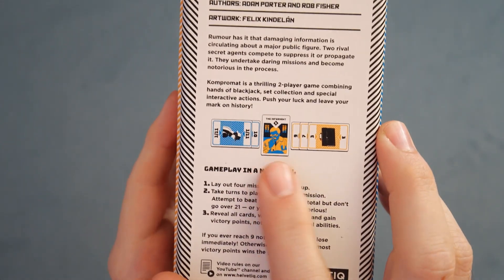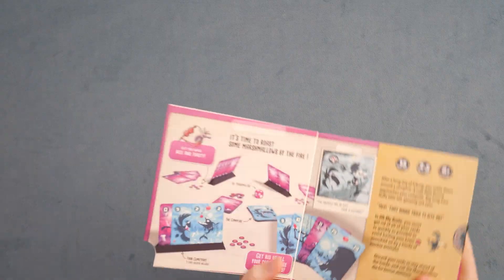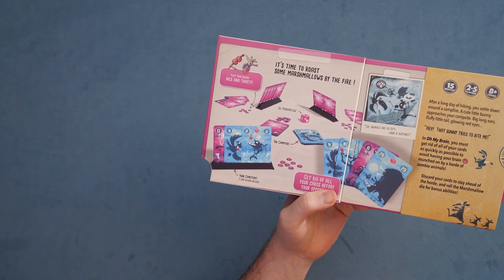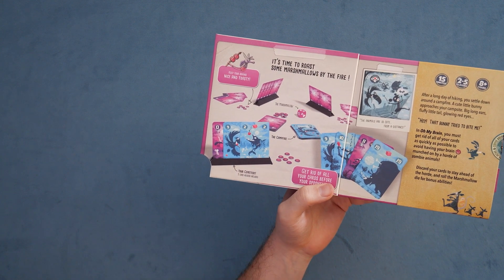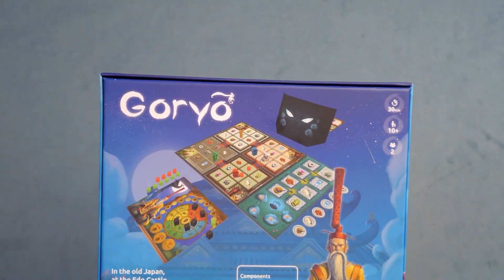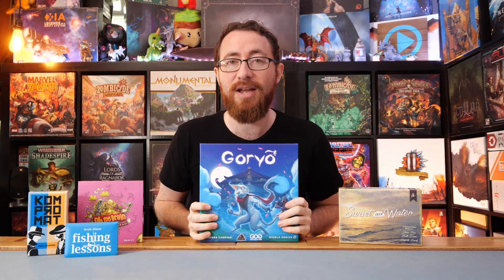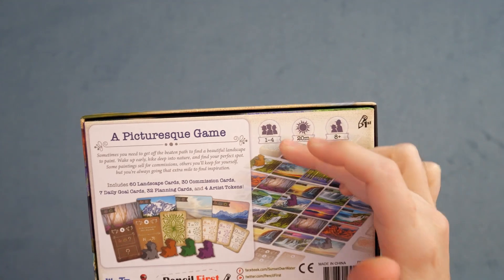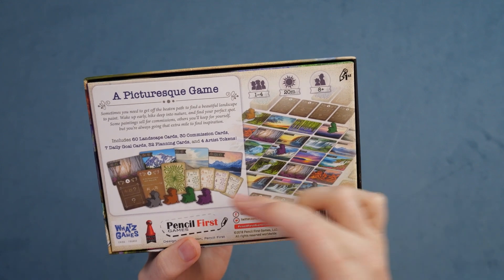5 Small Mini Reviews - Fishing Lessons, Sunset Over Water, Goryo & More!!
Time for another mini-review round-up! Here are my quick thoughts on some small box games.

TimeStamps:
0:00:00 - Intro
0:00:13 - Overview - Fishing Lessons
0:01:06 - Review - Fishing Lessons
0:01:54 - Overview - Kompromat
0:02:27 - Review - Kompromat
0:02:56 - Overview - Oh My Brain
0:03:57 - Review - Oh My Brain
0:04:48 - Overview - Goryo
0:05:31 - Review - Goryo
0:06:45 - Overview - Sunset Over Water
0:07:16 - Review - Sunset Over Water
0:08:53 - Final Thoughts

5.0 - My absolutely favorite games. You can pry them out of my cold dead hands.
4.5 - Love this game! At the same time missing something that would make it a 5. Could be hard to table, lacking variability, a little light, etc.
4.0 - Really great game, almost always keeping, although has meaningful complaints as to what takes away from the experience.
3.5 - Really enjoyed, don't love it, may lose out to better games but the idea of never playing again is a bit sad.
3.0 - A good game, would play and suggest with the right people, if I never played it again wouldn't lose any sleep.
2.5 - A game I'd play again , but will never suggest it myself
2.0 - A game I don't want to play again
1.5 - A game I can't find any reason to recommend
1.0 - A game that is just bad.